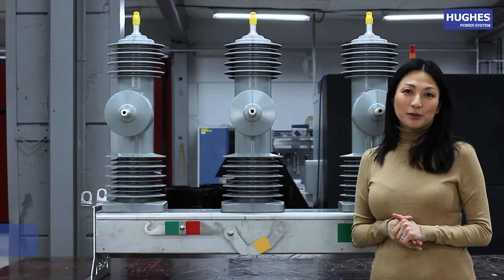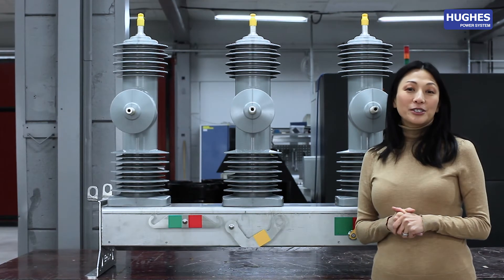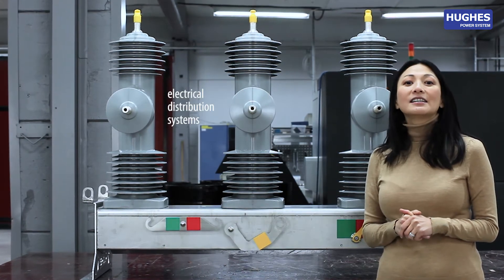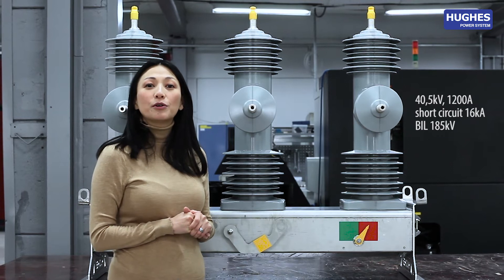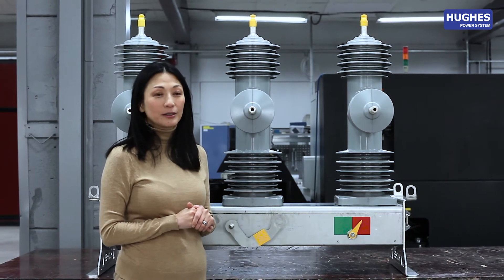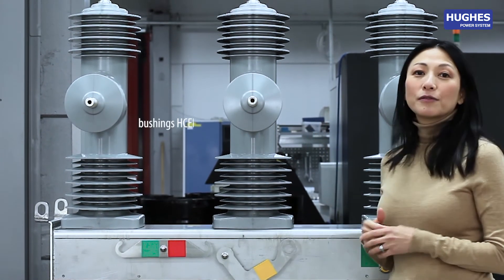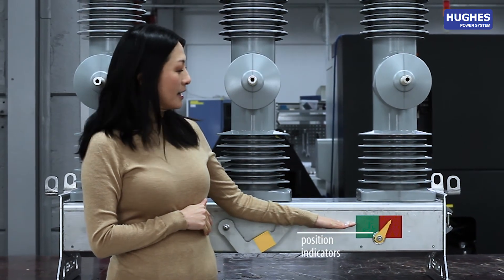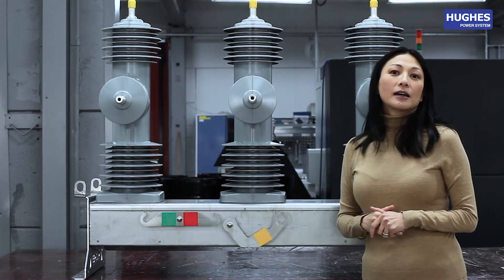Recloser overview for 33kV, 35kV, 40kV. Hughes Power System (Sweden) (svensk text).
A Swedish manufacturer Hughes Power System presents ACR380, a recloser for 38/40kV, which is clearly the most advanced and safe product of its kind on today's market. It is built on the well proven OVX, Vacuum circuit breaker module and the FTU Recloser controller.

Main advantages:
- Non enclosed switch (live tank) for extra safety
- Integrated voltage sensors
- Operation On and Off with full load without electric power
- Solid insulated. No harmful SF6 gas
- Integrated current transformers in the bushings

Svenska
Svensk tillverkare Hughes Power System presenterar recloser ACR380 för 33/40 kV som är speciellt utvecklade för Nordiska nät med  isolerad nollpunkt.